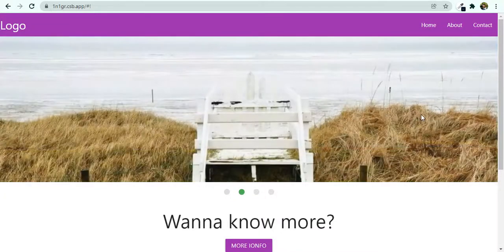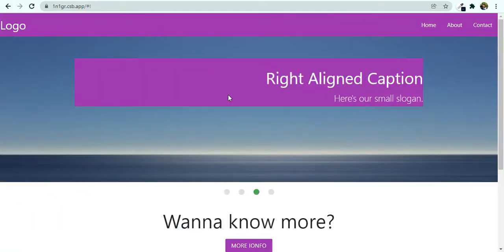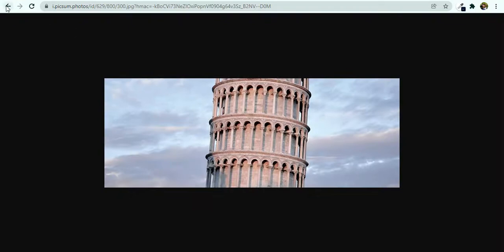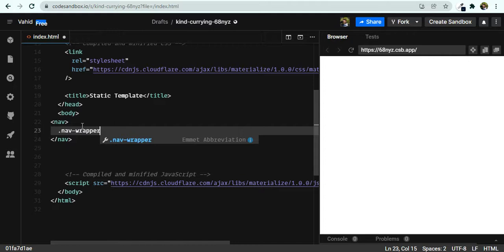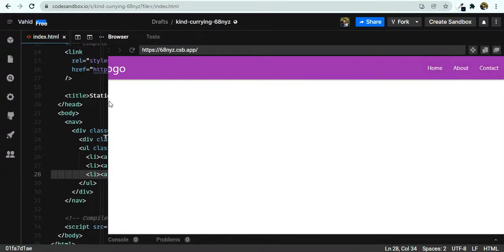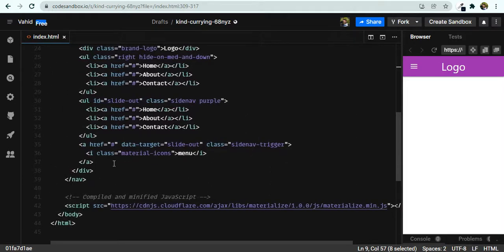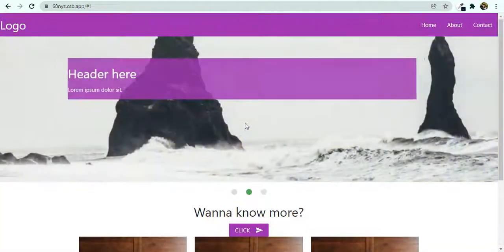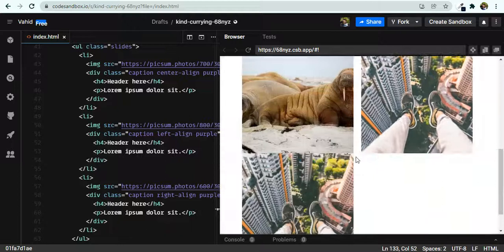Carousel, Slider, Lightbox, Modal using Materialize css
Continuing with the Materialize css framework tutoial, this video shows you how to use Javascripr related functionalities in Materialize . Make Carousels, Sliders, Lightboxes, and a modal popup the fastest way possible.